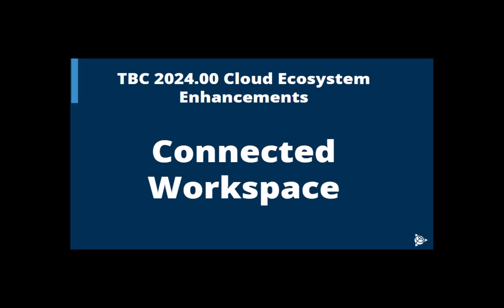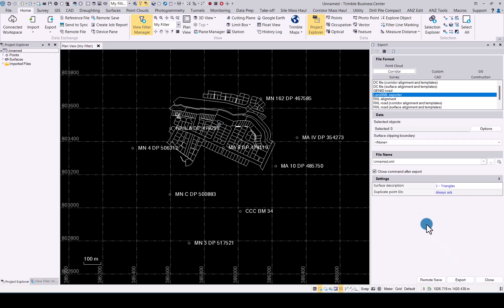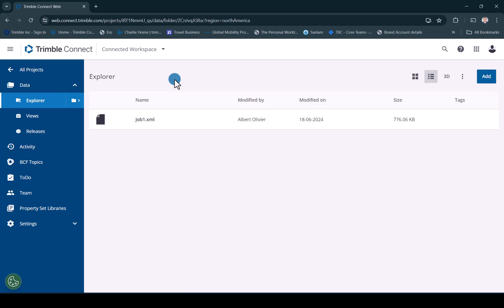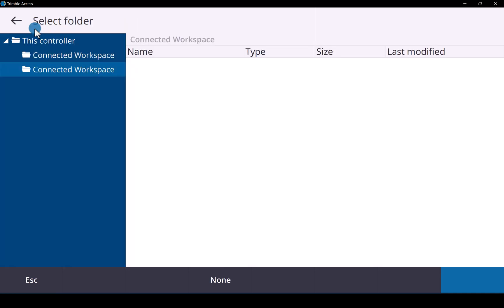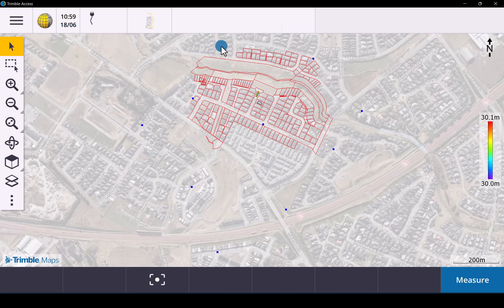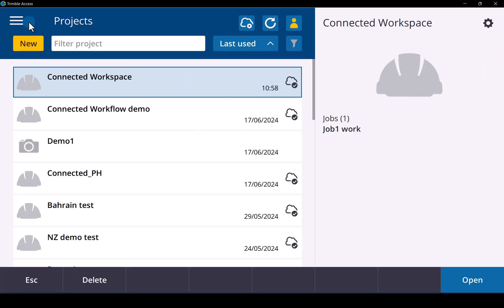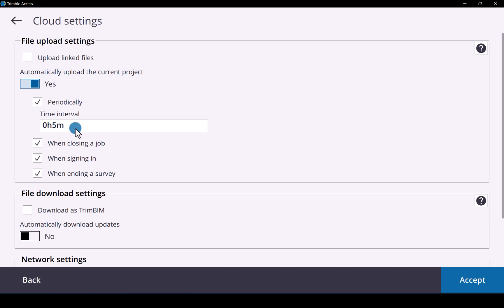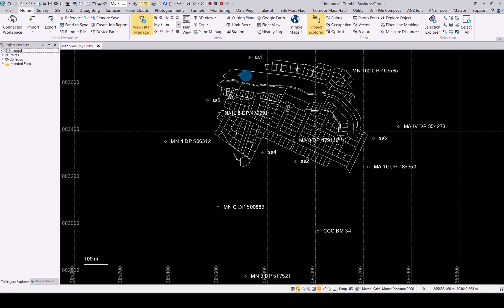TBC 2024.00 Connected Workspace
This video highlights the enhancements made to the  “Connected Workspace” command in TBC. The Connected Workspace command provides seamless round-trip data synchronization between TBC and Trimble Access—or other project team members running TBC (using their Trimble ID login credentials)—via the Trimble Connect cloud platform, ensuring a smooth, safe, and efficient workflow when exchanging all types of project data. Connected Workspace enables you to create Workspace projects into which Job data can be uploaded from Trimble Access, stored in the project, and imported into your TBC project at any time. In addition, multiple project-related file types can be uploaded and stored in your Connected Workspace project and then, as necessary, either imported into your TBC project or downloaded to a file folder.
For questions, contact your local Trimble representatives and distributors.